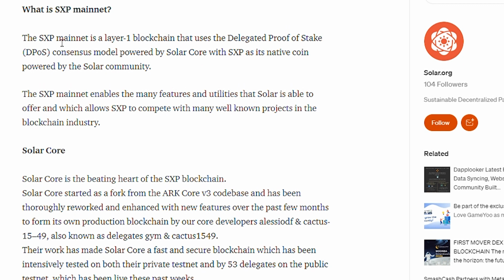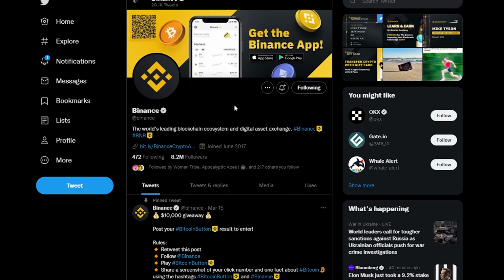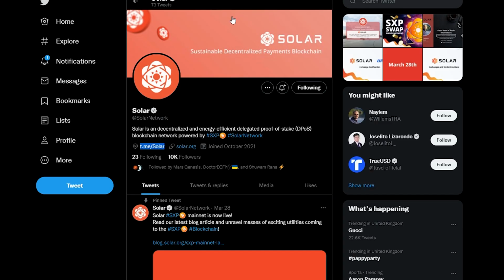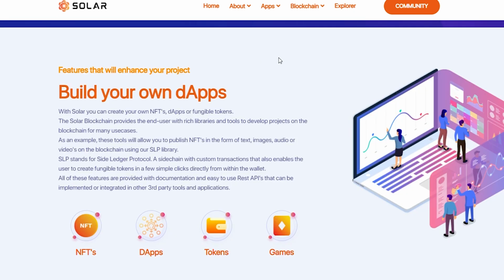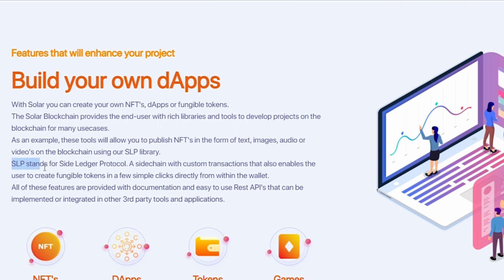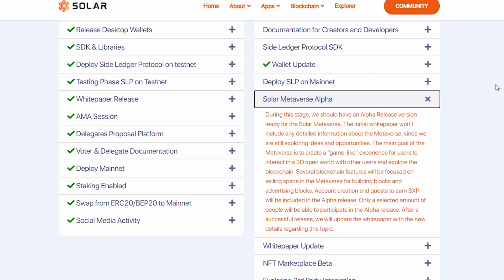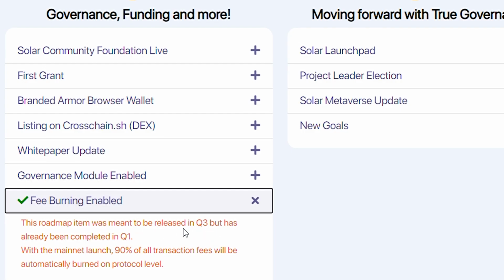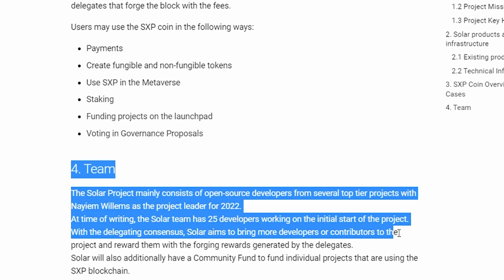Why I'm Buying $SXP in 2022! Solar Mainnet Overview | Binance Swipe Acquisition is BIG! Pros & Cons!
Links

3E8aMhEKDhkceLL51WNtDrJEKBeCe2HJ59

0x0d3d85CBbB2CB0f548F06113E54A2536eDd35CAc